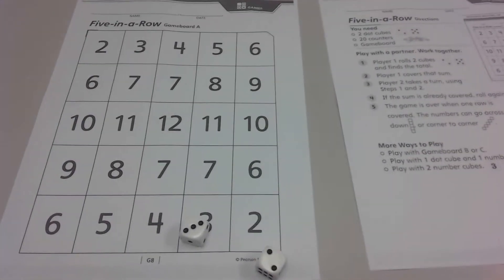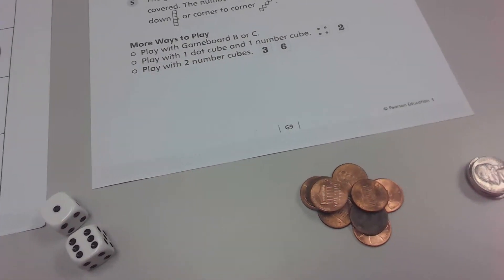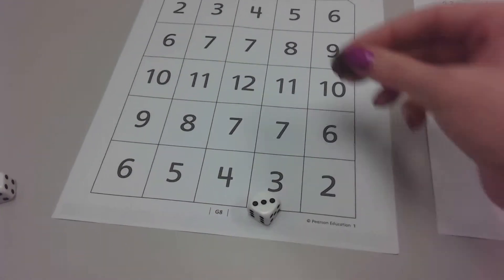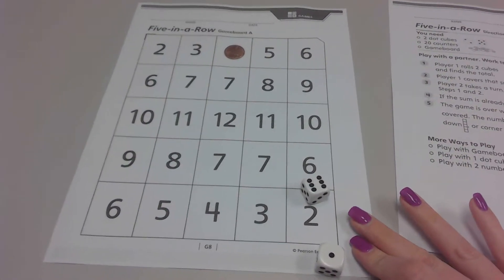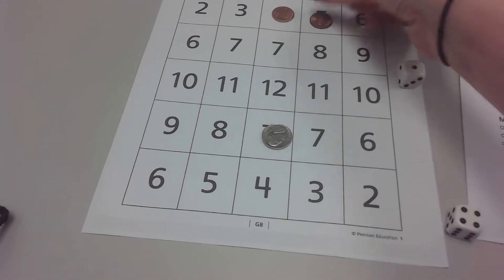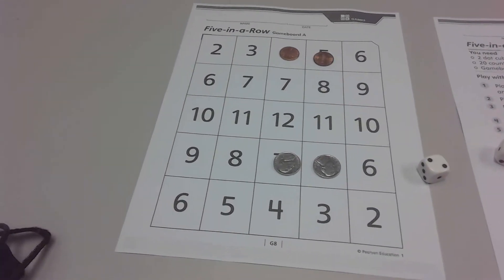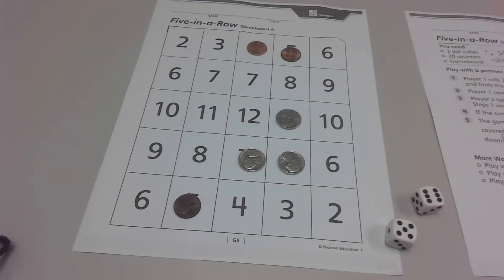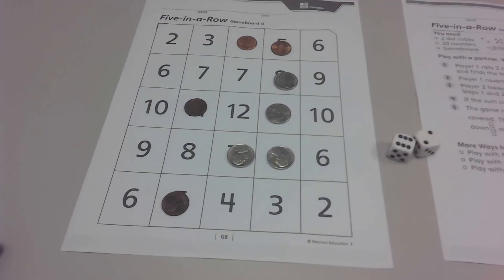Five in A Row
Players roll dice to add the numbers (of dots) together. Players will cover the number. Players take turns. The goal is to get 5 in a row either across, up and down, or corner to corner.